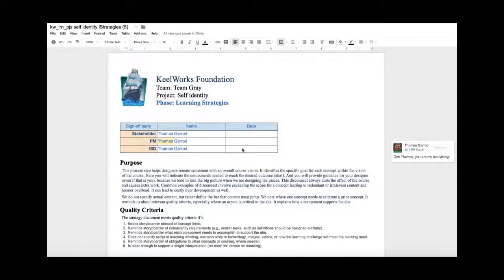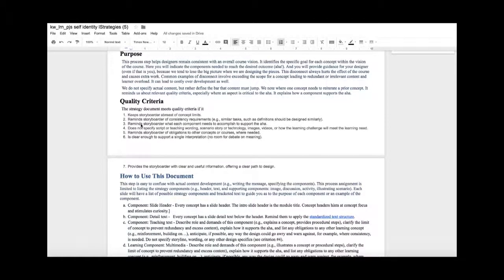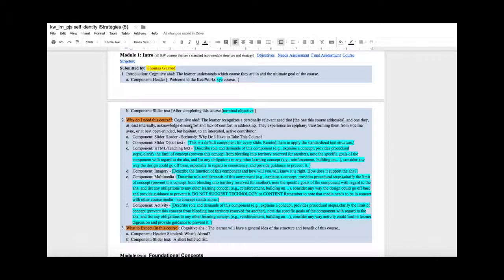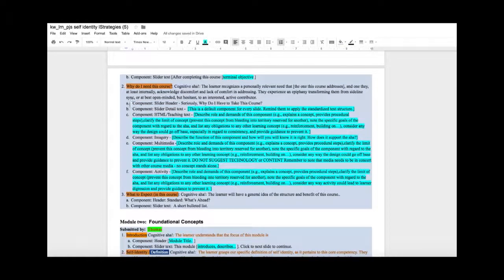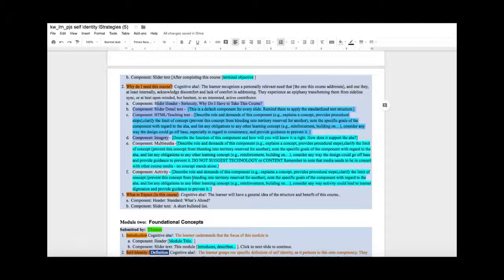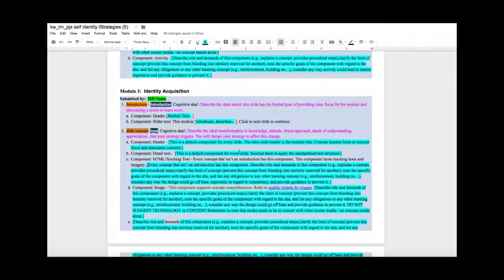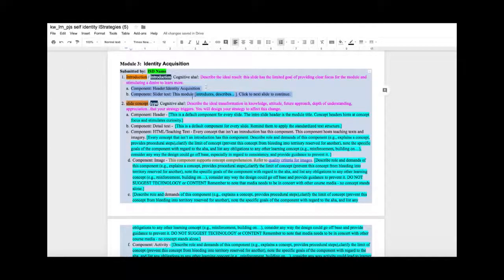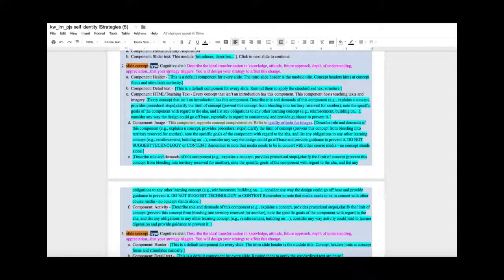KeelWorks Strategy Doc Tour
This is a quick tour of the KeelWorks Course Strategy Document.